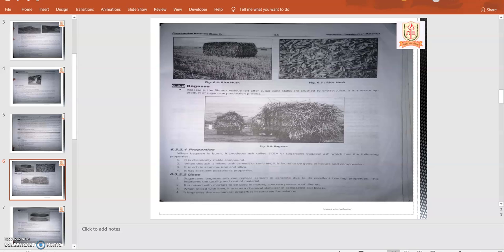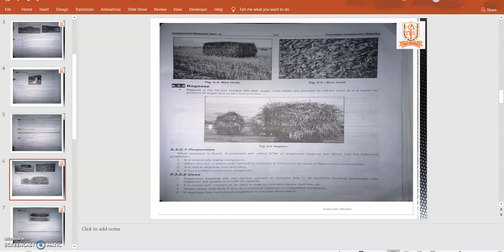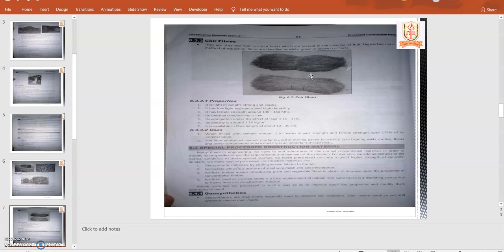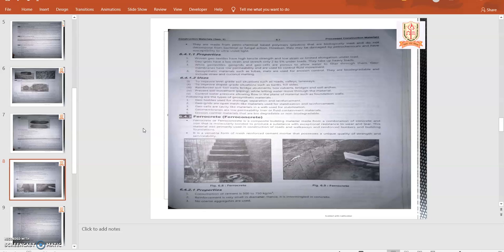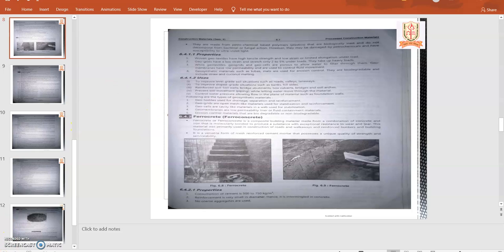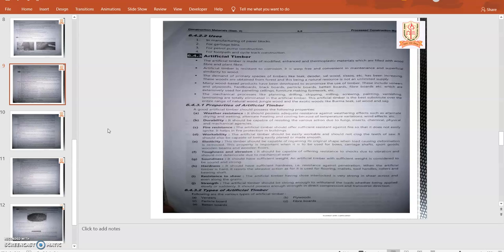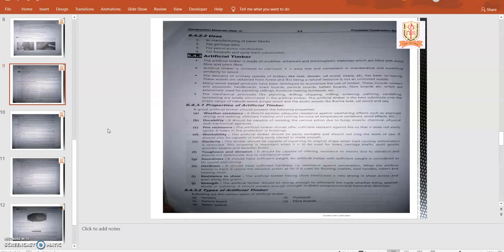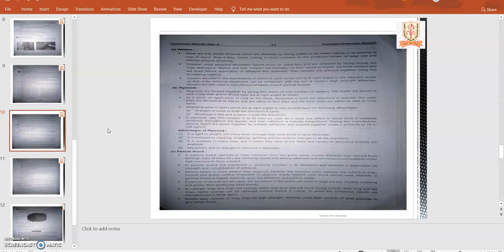CMA Chapter 6 session 2